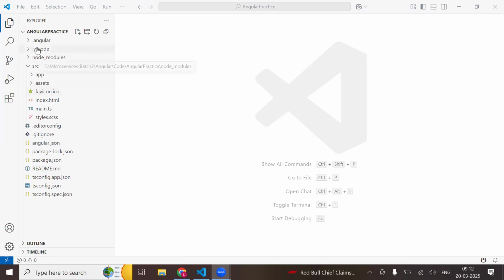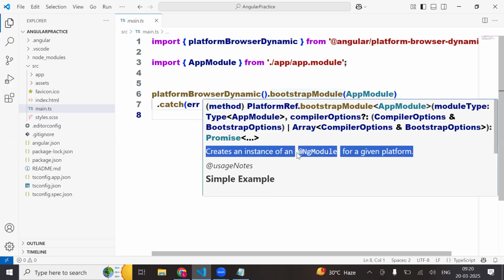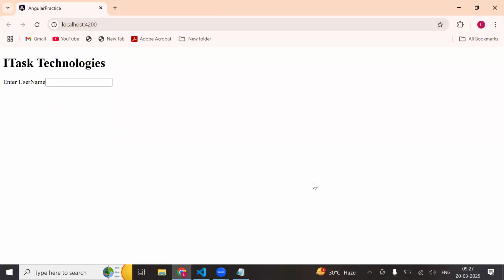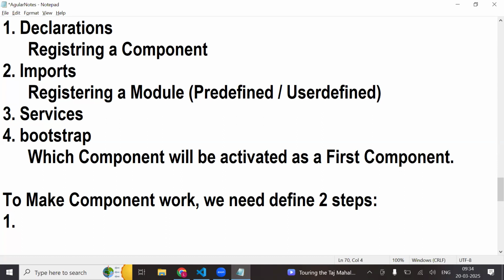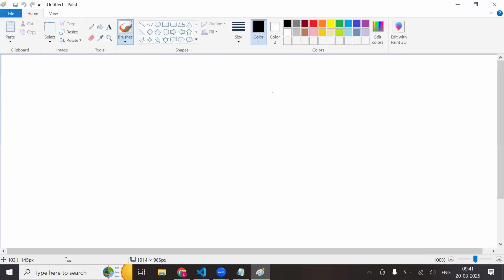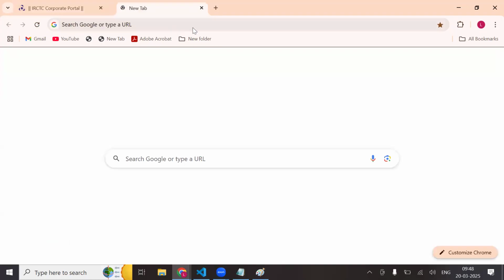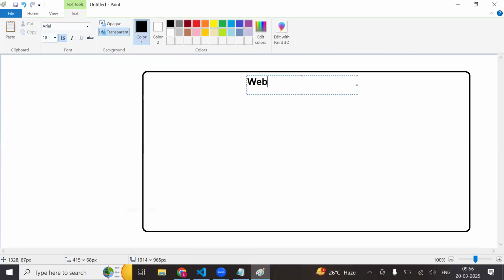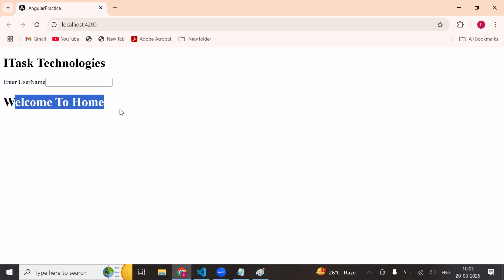Master Angular 16 & 17 in NO TIME! by Mr.Narendrababu - Session 2